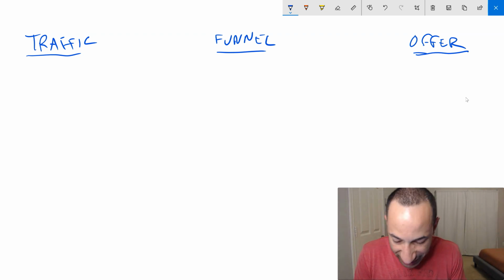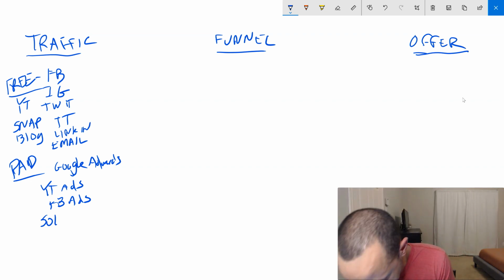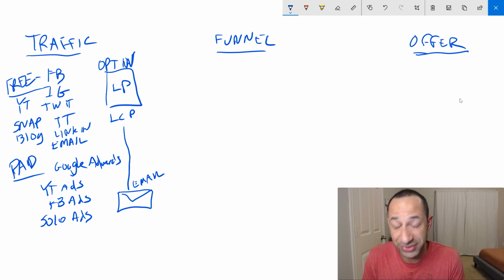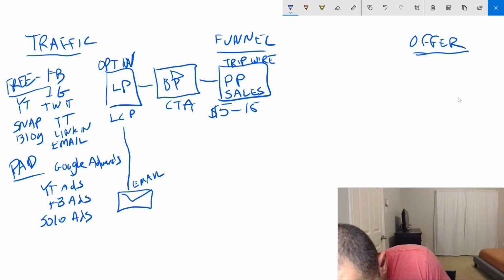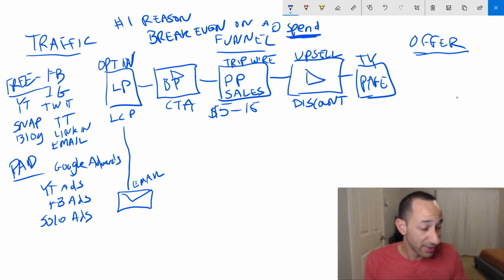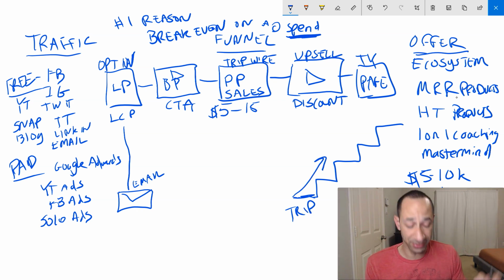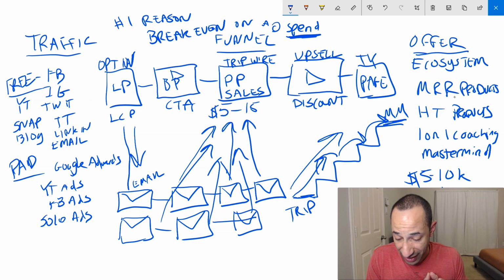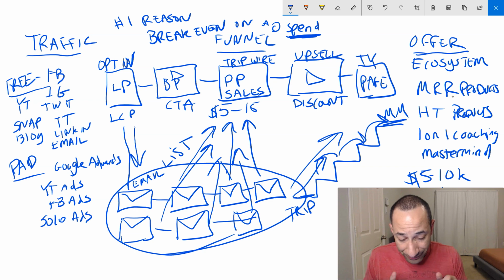Secrets to Boost High-Ticket Campaign Conversions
Join my free newsletter and get free ChatGPT prompts! Receive weekly reports on the latest creator news, double your content output, and scale your income. Let automation be your secret weapon to explode your reach

This video will show you how to increase your conversions with a good set-up high-ticket campaign. This method is one of the best ways to increase conversions on high-ticket campaigns. If you want to know how to make money online and generate money passively, this is the best strategy to make money in 2024.

My only advice is to take the money you earn by breaking even is to reinvest it into yourself or your online business. I will show you how to structure your campaign from start to finish to ensure you break even on your ad spend and earn big commissions on the back-end value ladder.

I will even give you all of the tools you need to learn how to make money online. Watch this video to the end to see where I show you step-by-step how to increase conversions with this super easy method.